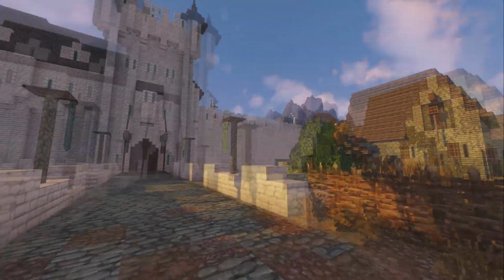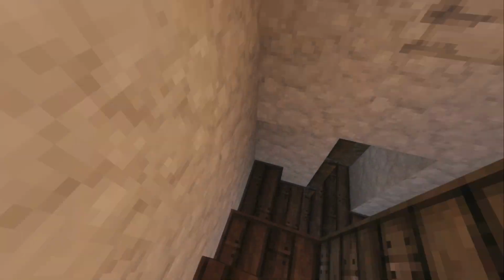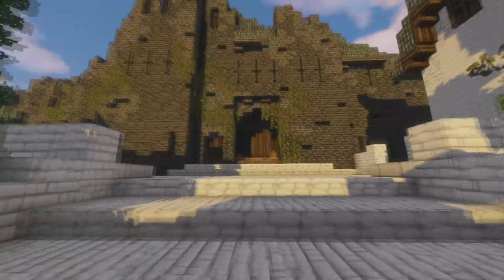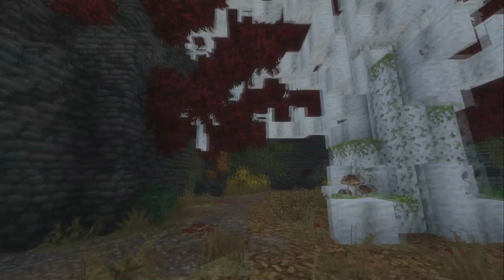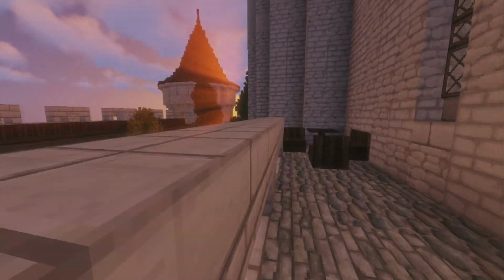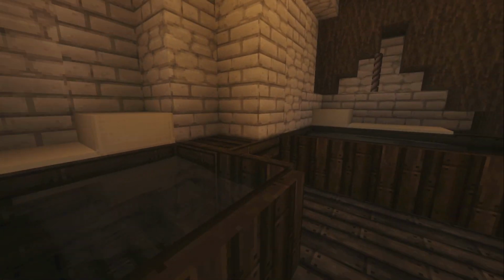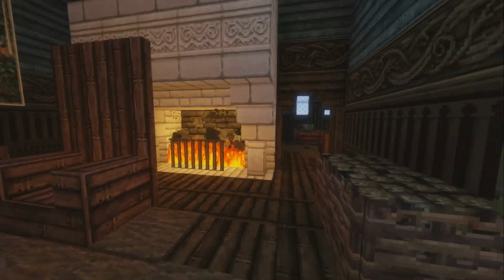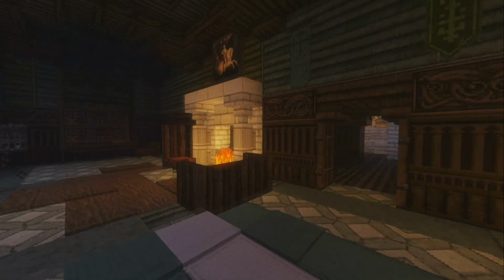WesterosCraft Walks Episode 111: White Harbor Part 2: Wolf's Den and New Keep